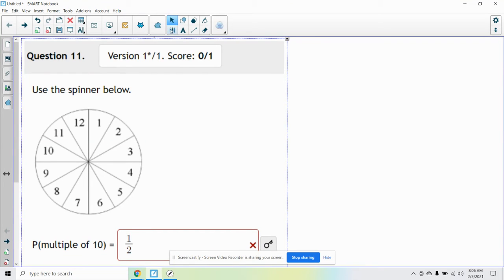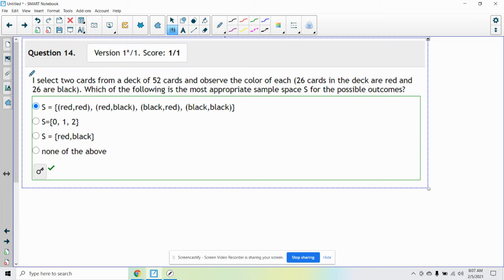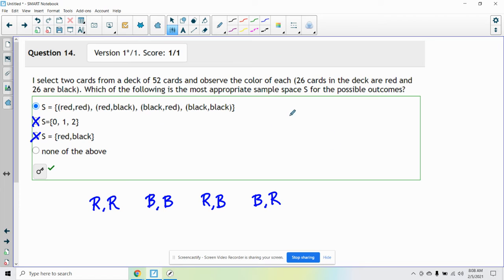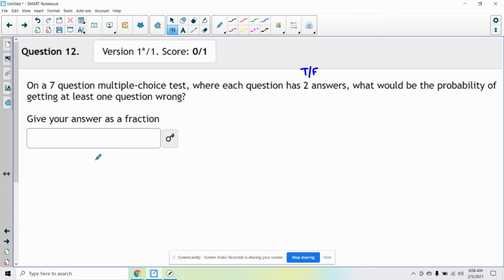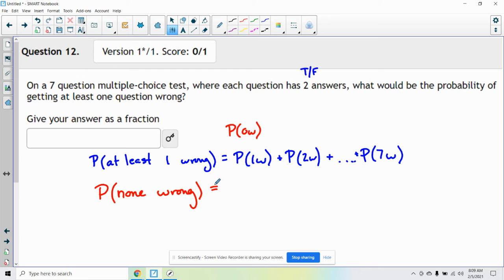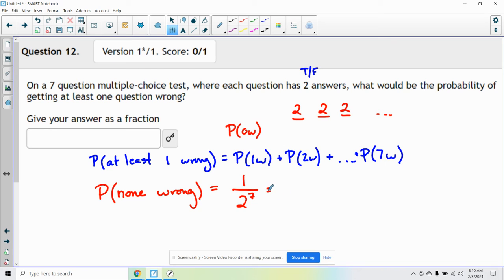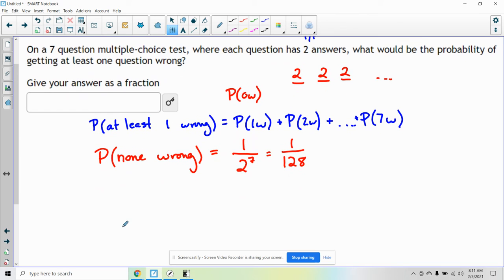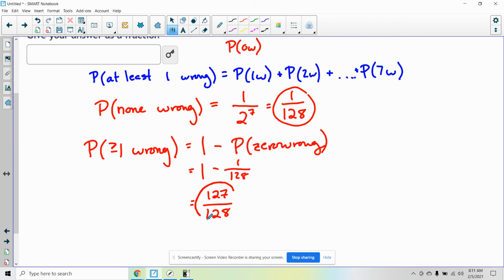MAT130/131: Chapter 3 - Various Probability Problems.